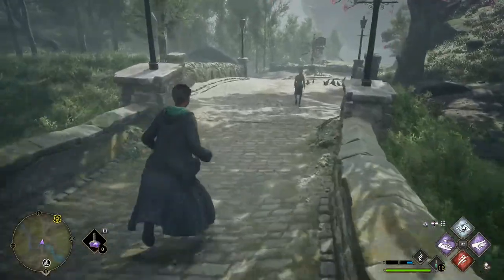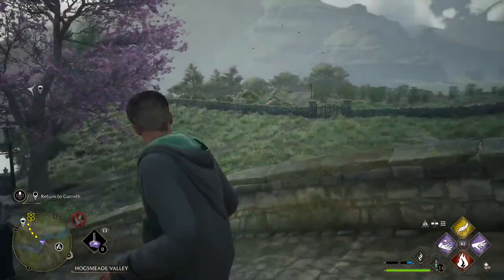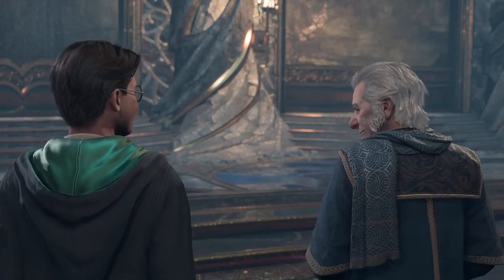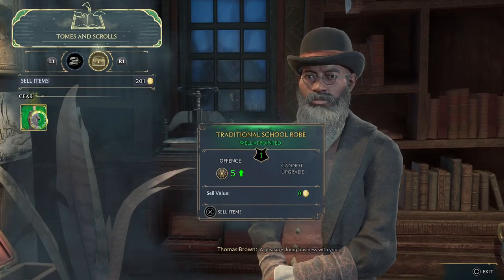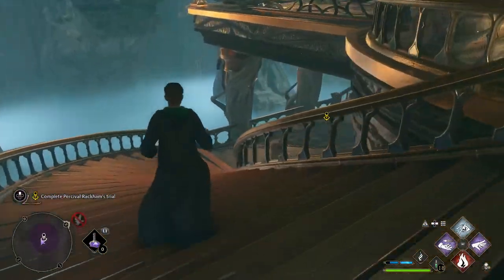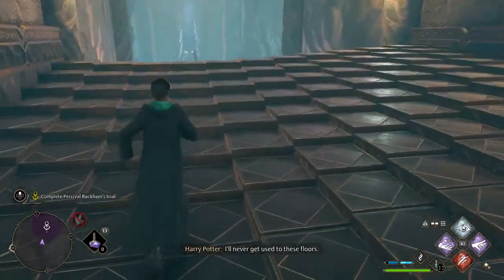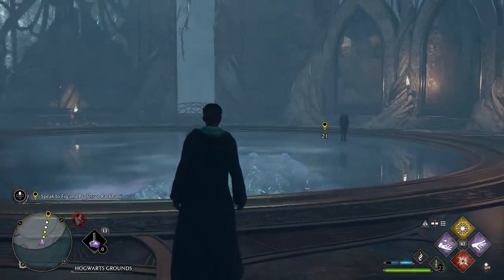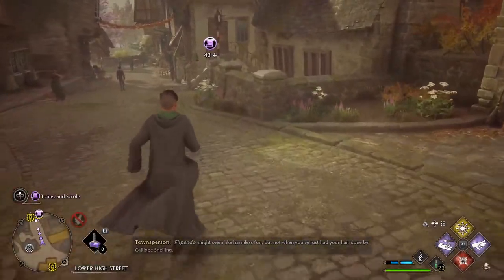Let's play Hogward's legacy part 8